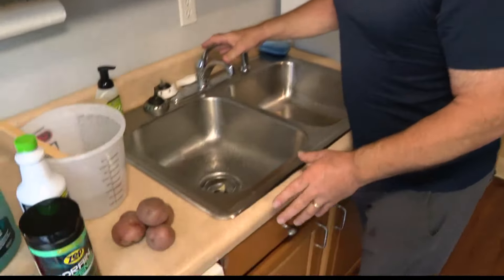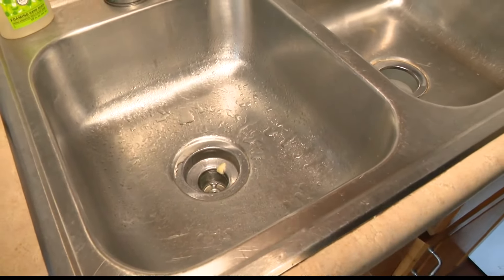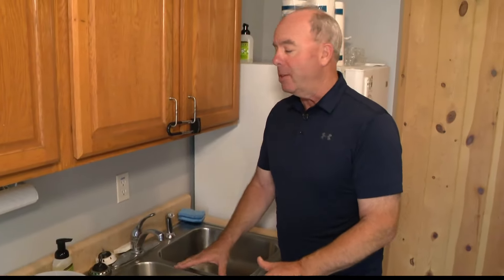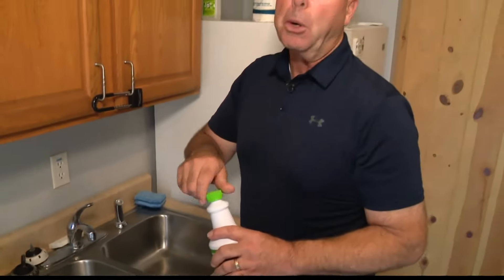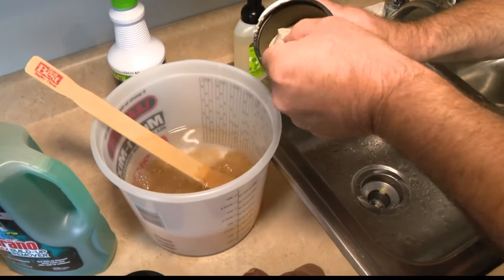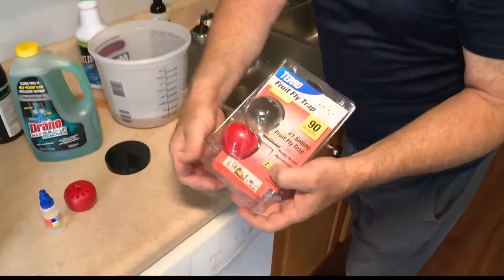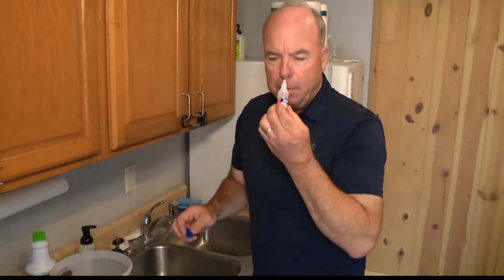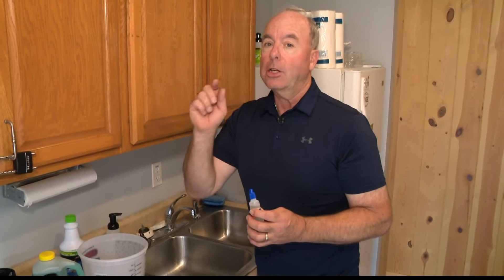How To Deal With Fruit Flies And Drain Flies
Pat Sullivan with Sullivan Hardware has tips on how to deal with fruit flies and drain flies.